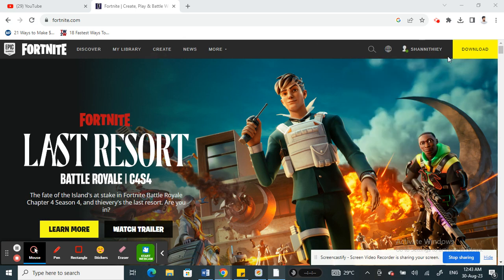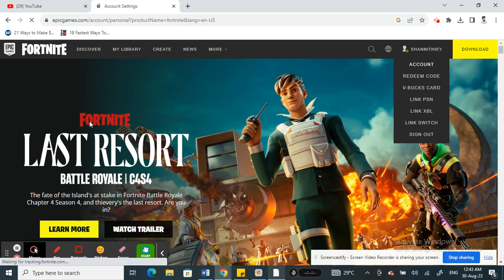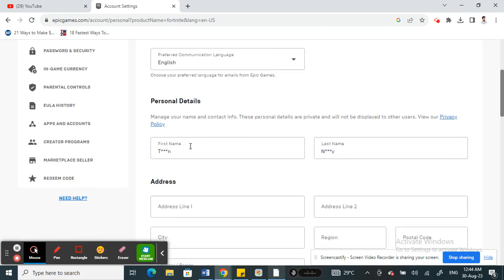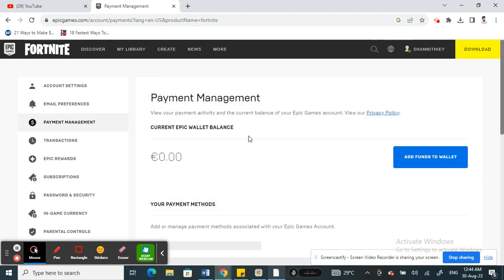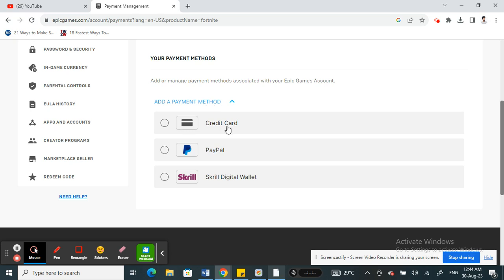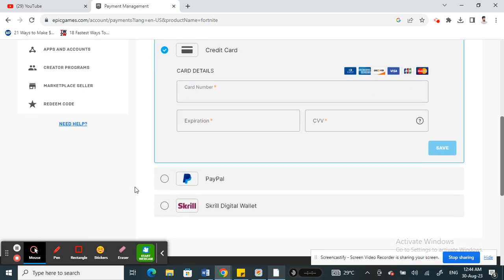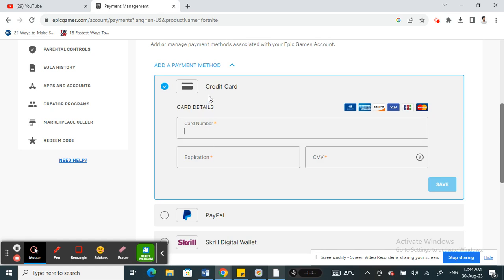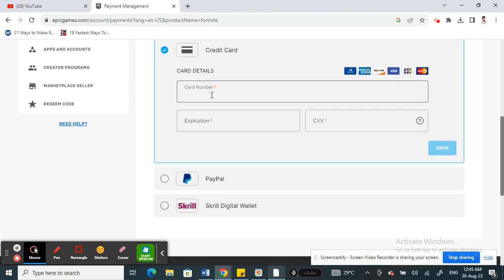How to Use Paysafecard on Fortnite (Best Method)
How to Use Paysafecard on Fortnite. In this video I'll show you How to Use Paysafecard on Fortnite.